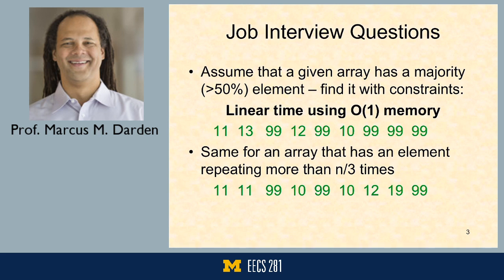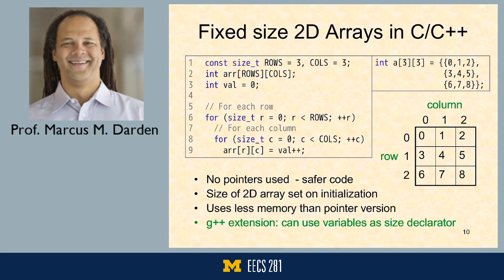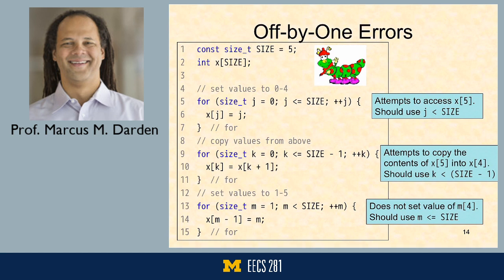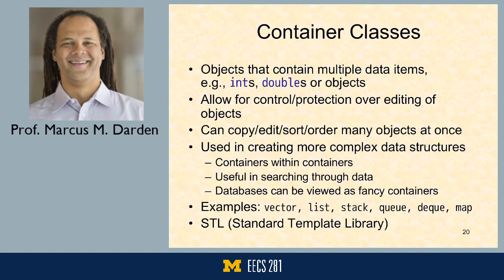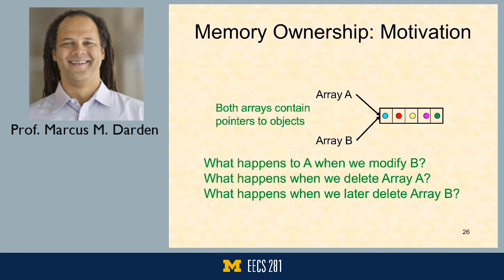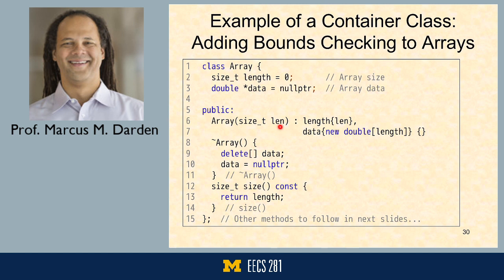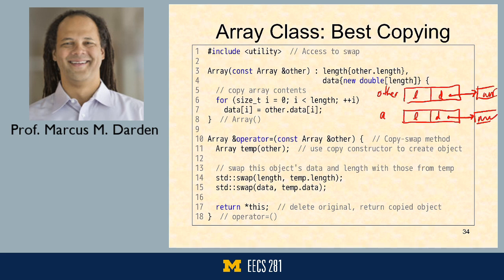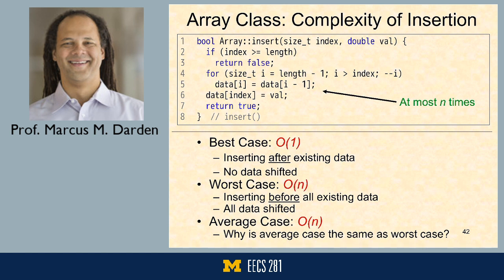EECS 281: S20 Lecture 6 - Container Data Structures; Array-based containers